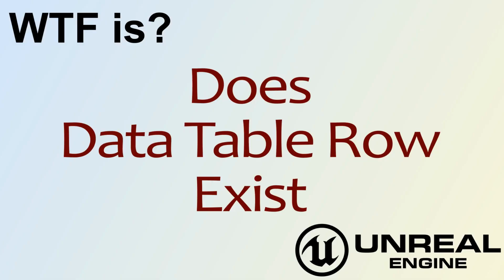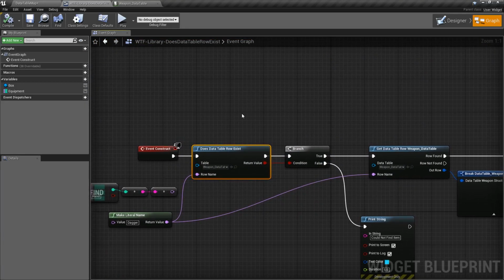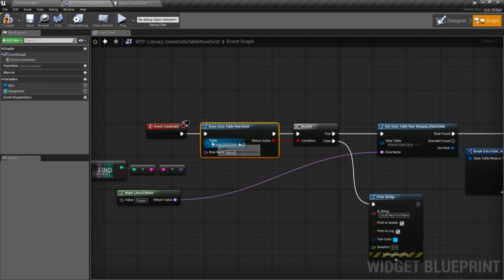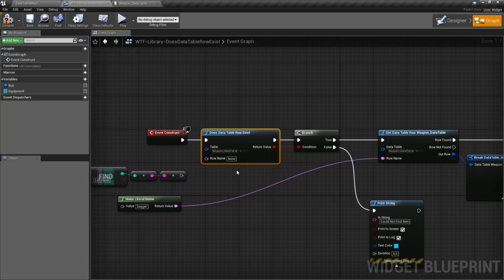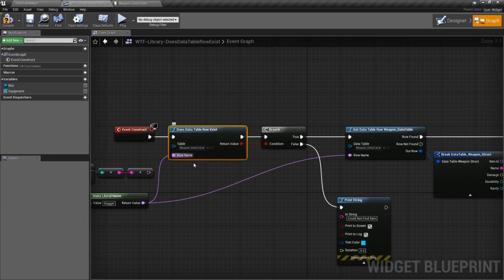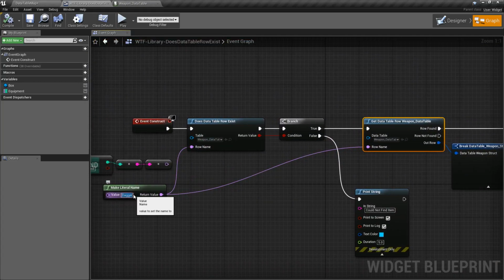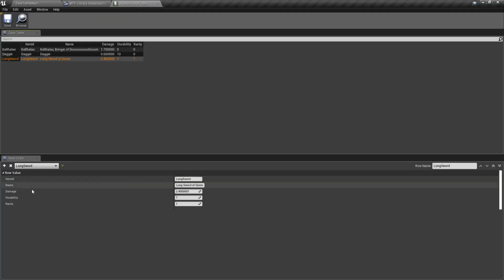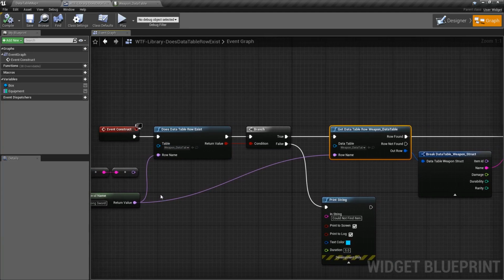WTF Is? Does Data Table Row Exist in Unreal Engine 4 ( UE4 )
What is the Does Data Table Row Exist Node in Unreal Engine 4